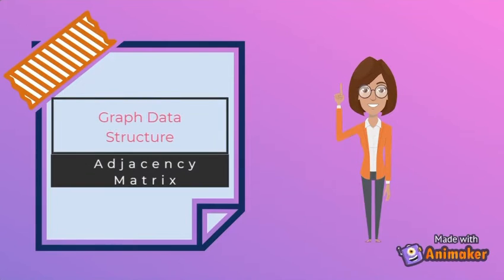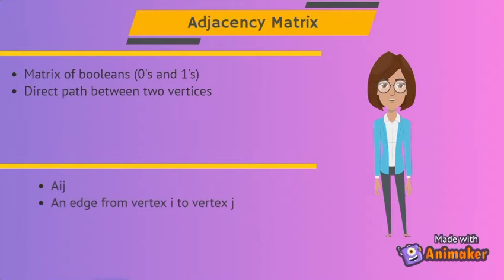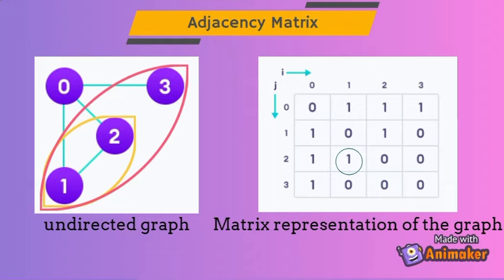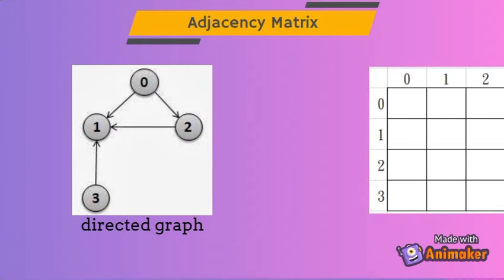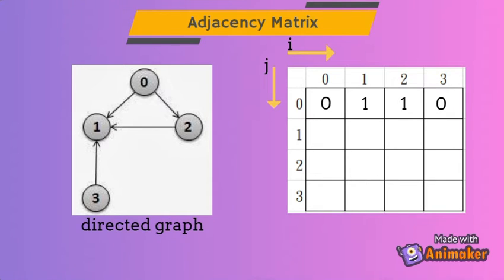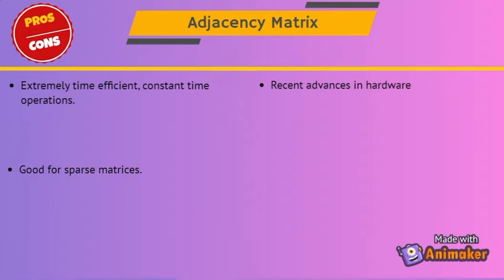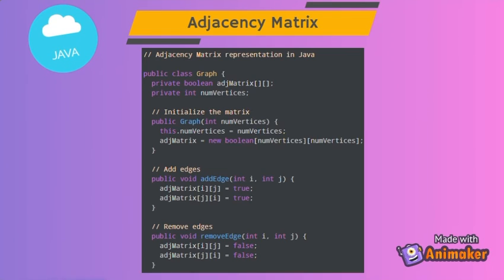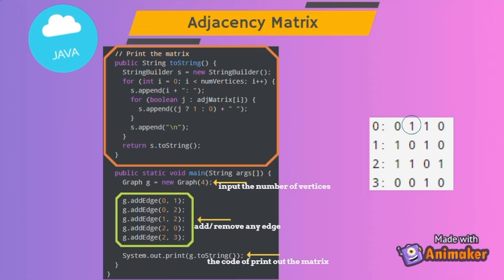Graph Data Structure - Adjacency Matrix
Updated: Graph Data Structure - Adjacency Matrix